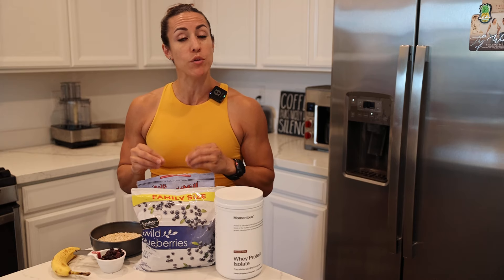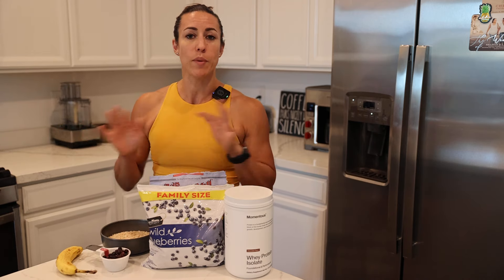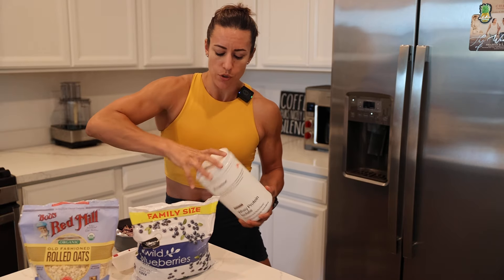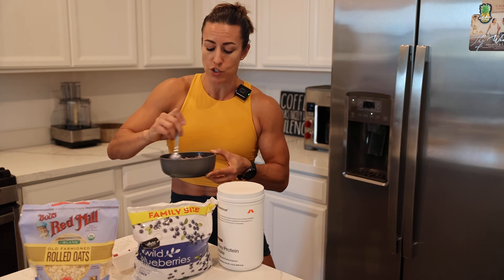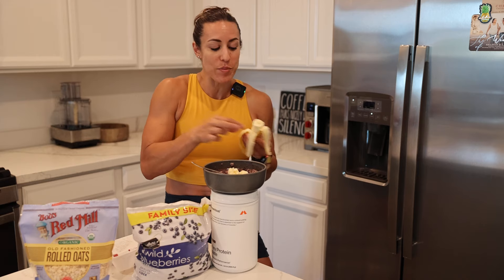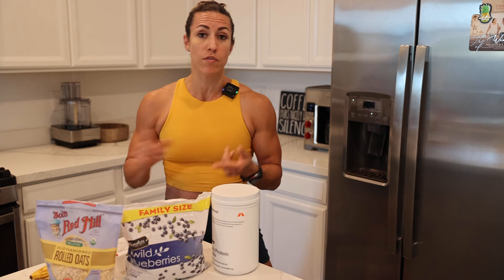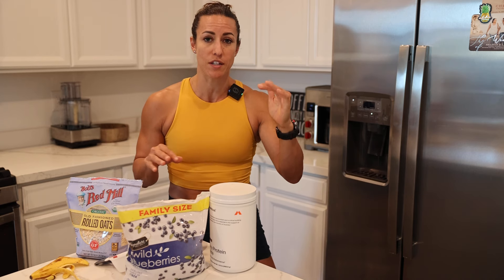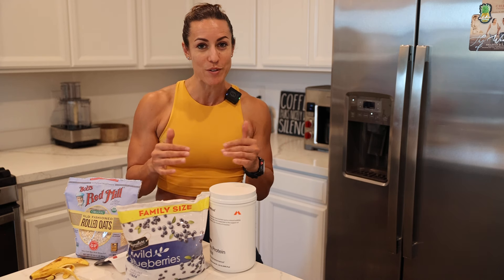Easy 5 min protein breakfast meal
Easy 5 min protein breakfast meal - no time in the morning to make breakfast? Save your excuses and this video and make this quick and easy meal next time. You'll get in a balance meal with protein, carbs and fat.

What you need:
1/2 cup Oatmeal - I'm using Red Mill Oats
1 scoop protein powder - I take Momentous Whey Protein*
1/2 cup blueberries
1 full banana
Measuring cup

Nutrients:
Calories - 435
Protein - 26g
Carbs - 72g
Fat 4.9g

If you use different berries, protein or 1/2 a banana, macros/calories will change a bit. Want to join my 21 Day Challenge? Join us here:

Share with others if this was helpful!

Add code: GAUX10 at check out to save on your order

As we get older our nails become brittle, hair thins & we develop more wrinkles. BUBS Collagen has done wonders for my hair, skin, nails, & joint health, grab yours here & save 20%

Electrolytes are an important ingredient in the day that are rarely discussed get yours

*Use caution, consult a physician prior to starting an exercise program and remember this is only for entertainment.